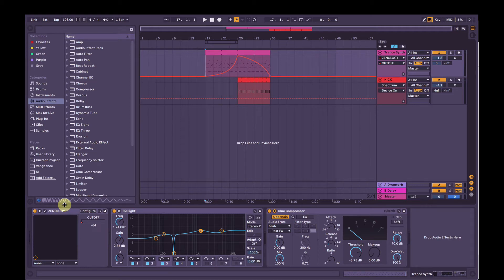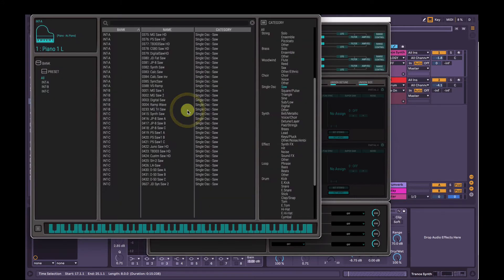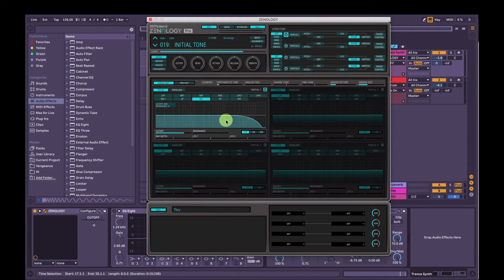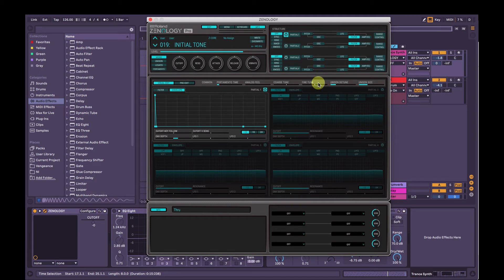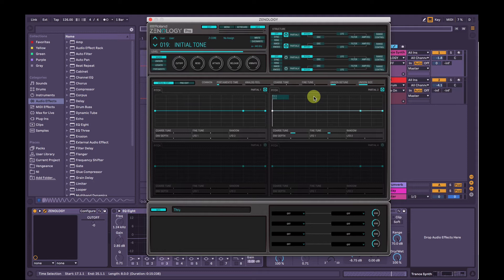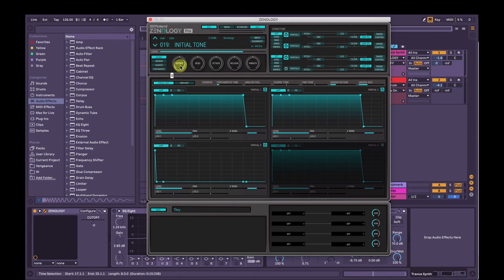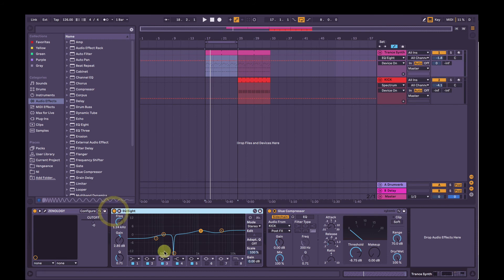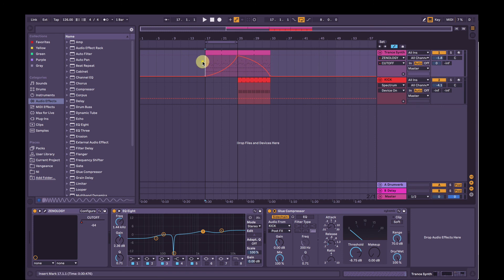Trance Arp Synth Tutorial - Roland Zenology Pro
This is a video tutorial on how to make a trance arpeggio style synth in Roland's Zenology Pro software synthesizer.